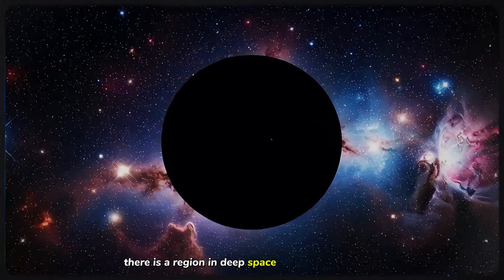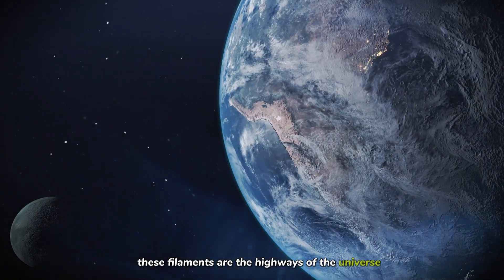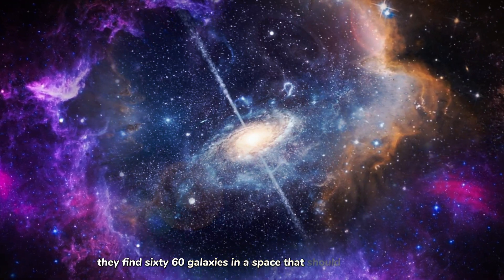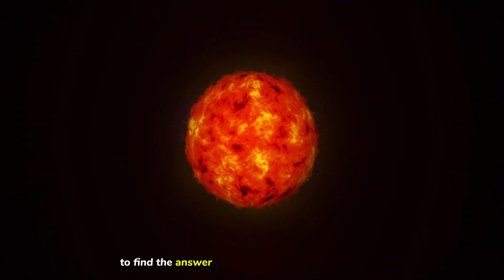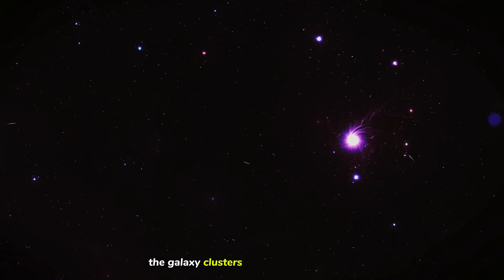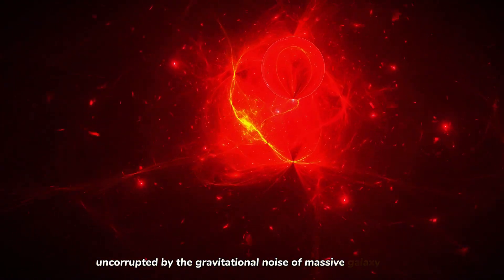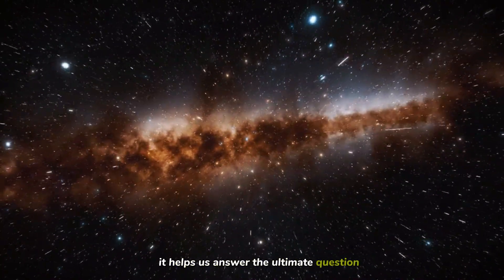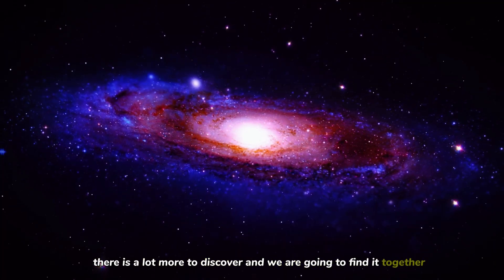Why Scientists Are Terrified Of This 330 Million Light-Year Hole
The Boötes Void is a 330 million light-year hole in space that has astronomers terrified. Also known as "The Great Nothing," this cosmic void is the largest empty region in the universe, defying everything we know about space and galaxy formation.